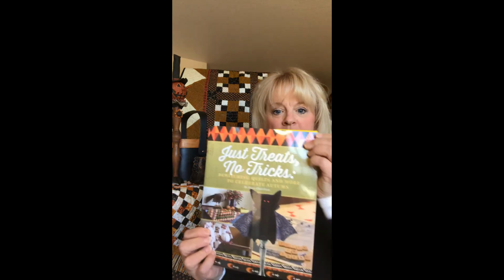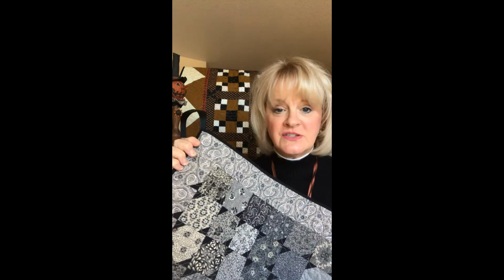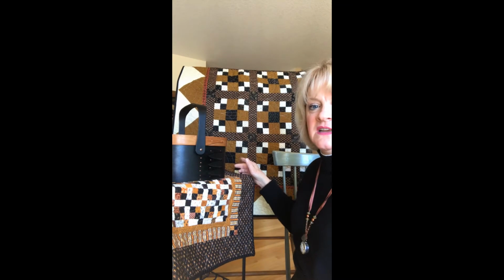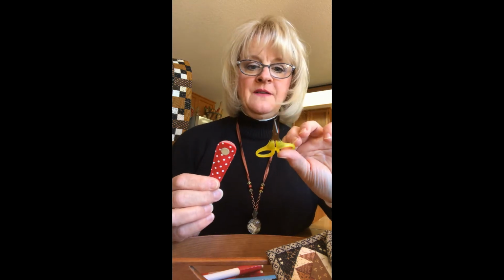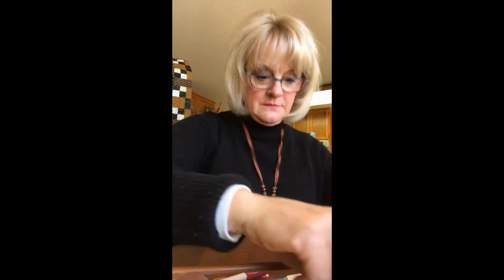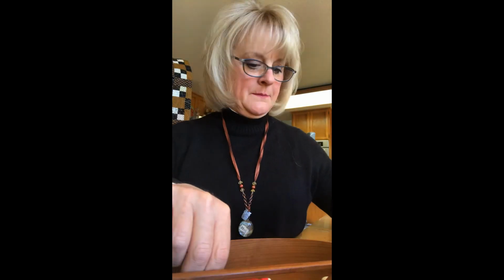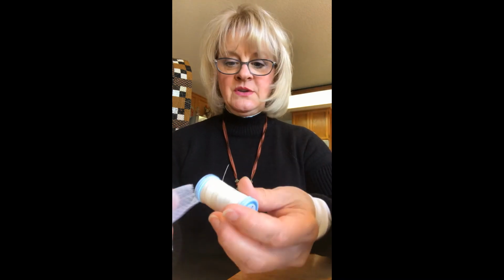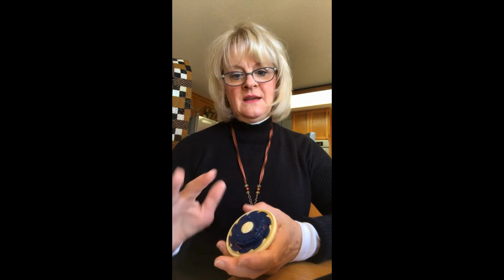A Very Fine Notion Ep 1003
Join me for some Trick or Treat fun as we look at a notion made from a repurposed vintage item and quilts with the Halloween theme. Stick around until the end where I show you my sewing box and some of my favorite notions that I couldn't live without!